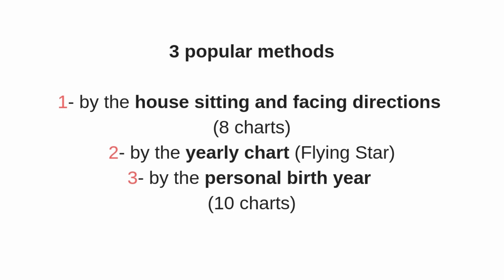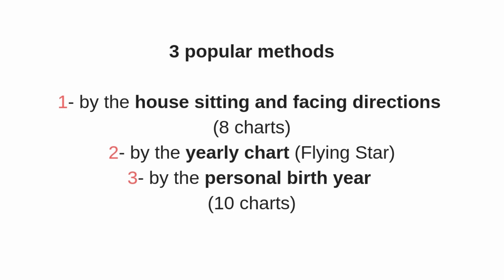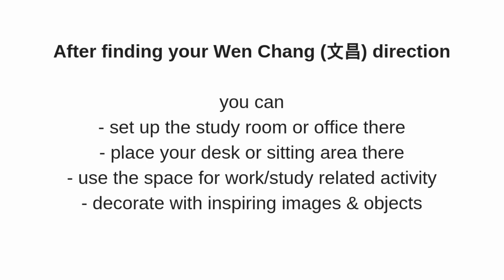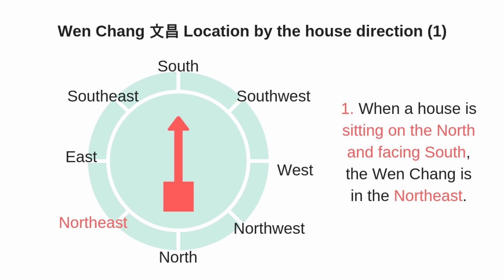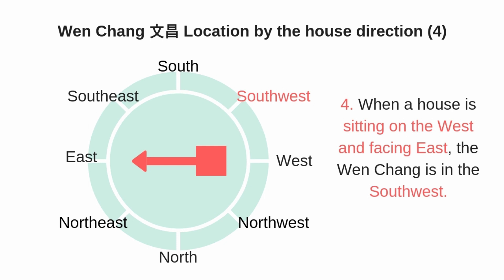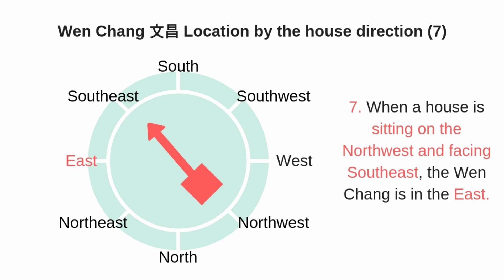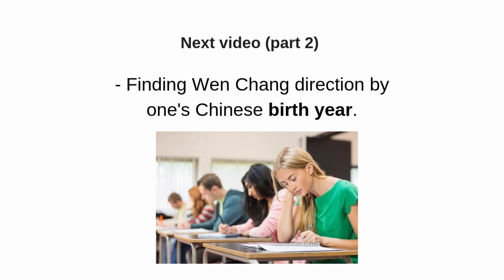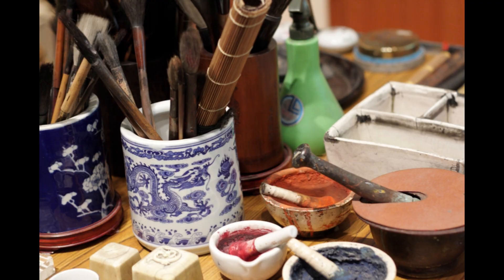Finding Wen Chang direction for intelligence and wisdom - part 1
How to find your Wen Chang direction in Feng Shui to enhance your study luck and intelligence - Part 1 of the 2 videos.

There are 3 popular ways of finding your Wen Chang direction to activate. By the house direction, by your birth year, and by the annual chart. The first video shows you how to find Wen Chang by the house sitting and facing direction, and also by the annual Flying Star chart. The next video is about finding the Wen Chang direction by your personal birth year.